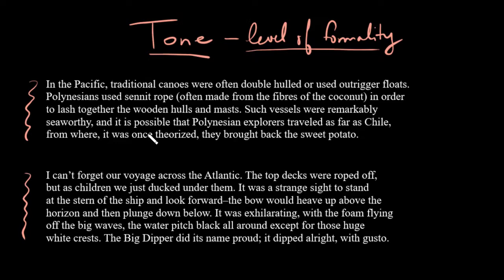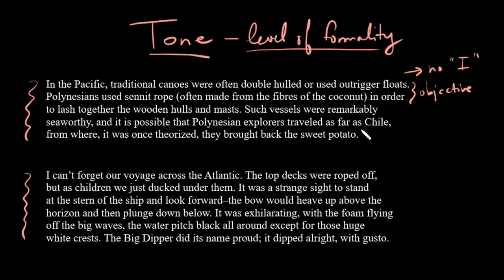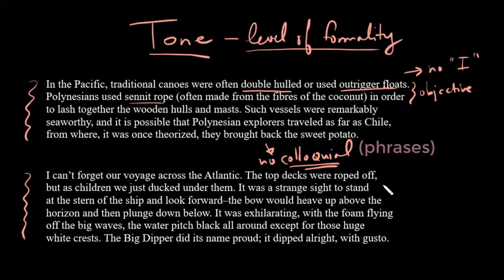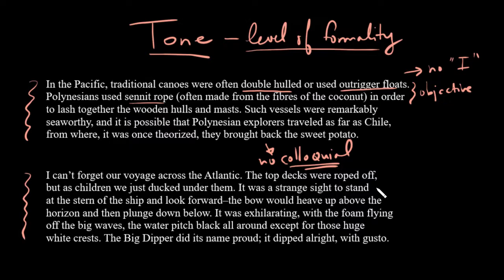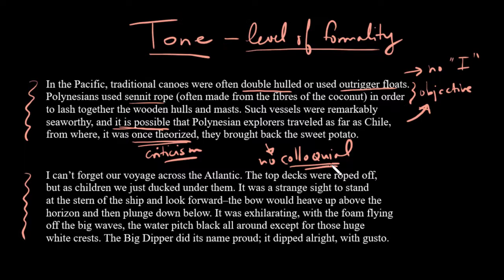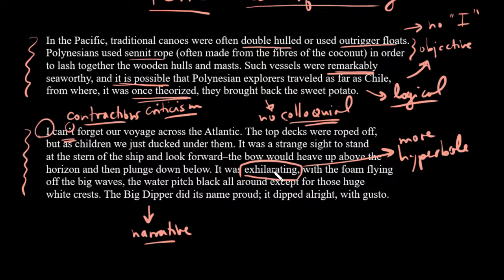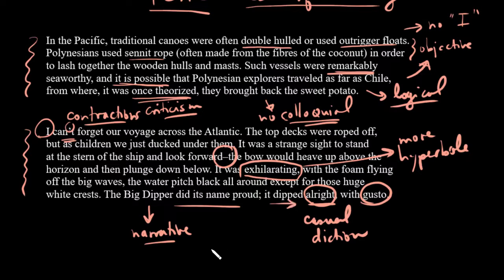1 The Tone of Academic Writing